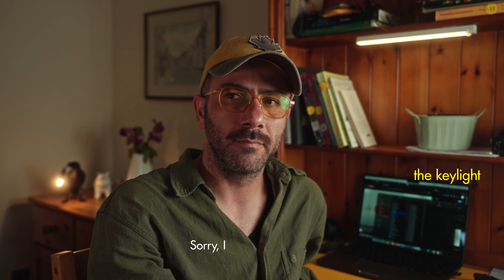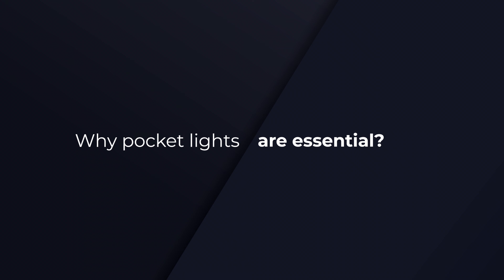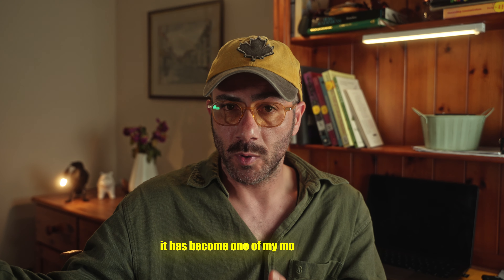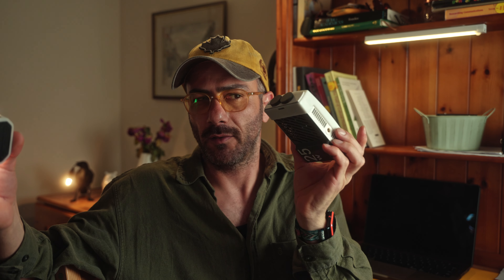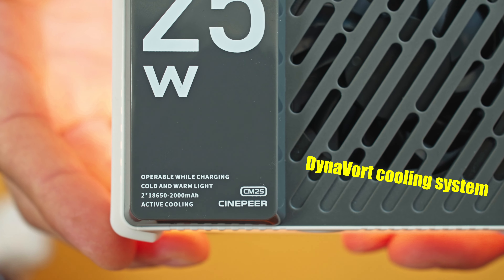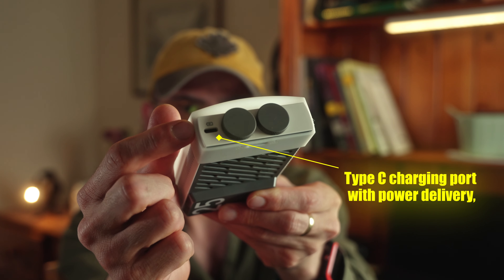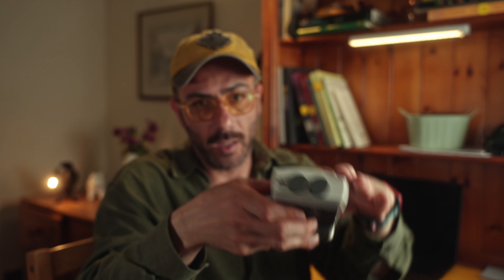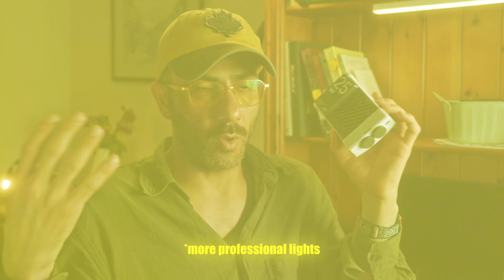5 Different Shots with 1 Pocket Light - CINEPEER M25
I got a chance to review the CINEPEER M25 by zhiyun and here is my thoughts on pros and cons, what could be better.

CinePeer is a pocket-sized LED light designed for content creators, offering portability and versatility for various shooting scenarios. With features like adjustable color temperature, high brightness, and a compact design, it's a popular choice among photographers and videographers looking for portable lighting solutions.

2) Through Amazon

If you are impatient and want to watch a specific chapter, here you go ;)

00:00 - What would be cool for a filmmaker or content creators?
01:00 - Why pocket lights are essential?
01:51 - Two favourite pocket lights
02:20 - Specs
03:34 - How soft is it?
05:44 - Thank you!
06:06 - Missing features
07:03 - No effects?
07:25 - Conclusion or wrap up
08:08 - 5 different shots with CINEPEER M25